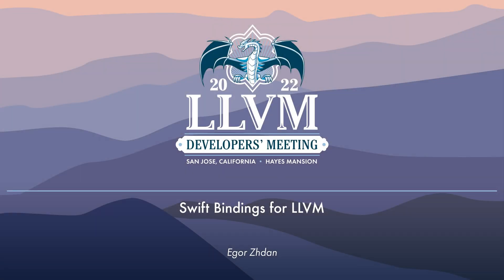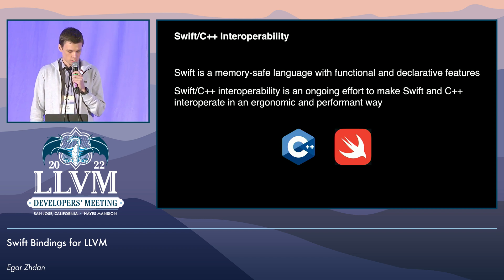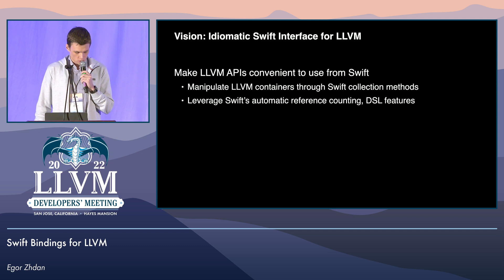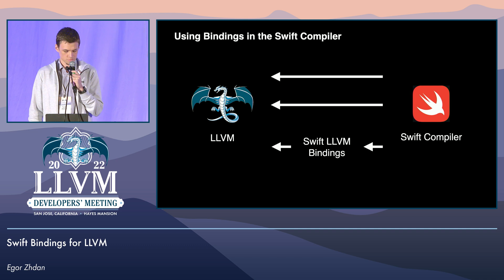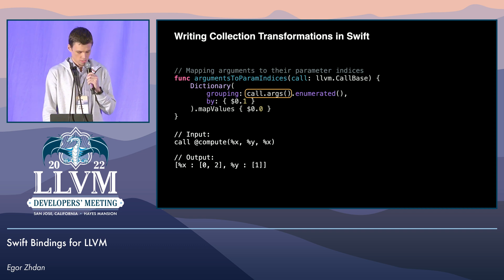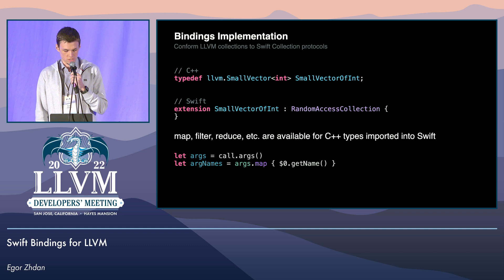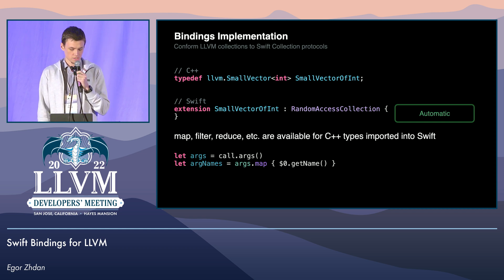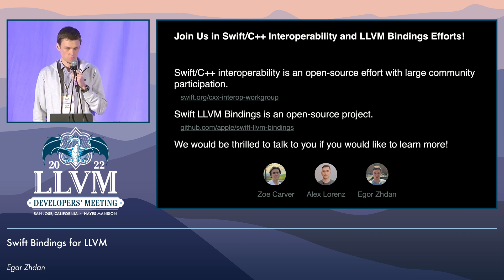2022 LLVM Dev Mtg: Swift Bindings for LLVM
2022 LLVM Developers' Meeting
Swift Bindings for LLVM
Speaker: Egor Zhdan
Using LLVM APIs from a different language than C++ has often been necessary to develop compilers and program analysis tools. However, LLVM headers rely on many C++ features, and most languages do not provide interoperability with C++. As part of the ongoing Swift/C++ interoperability effort, we have been creating Swift bindings for LLVM APIs that feel convenient and natural in Swift, with the purpose of using the bindings to implement parts of the Swift compiler in Swift. In this talk, I will present our current status and what we were able to accomplish so far.